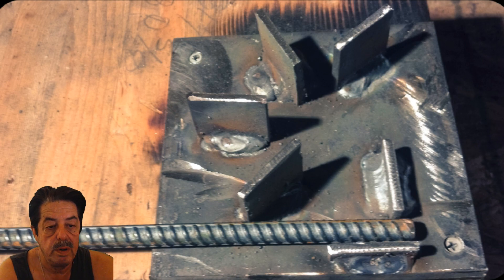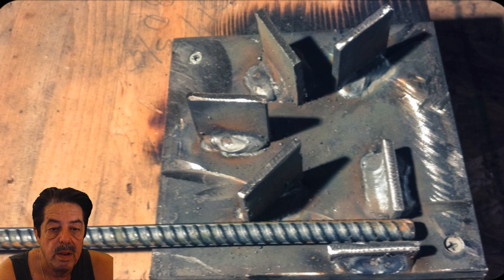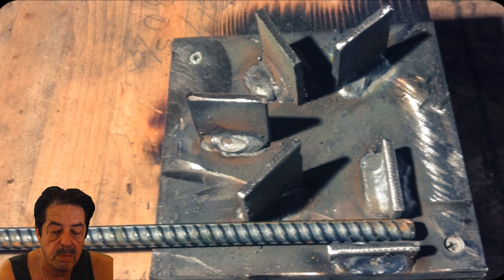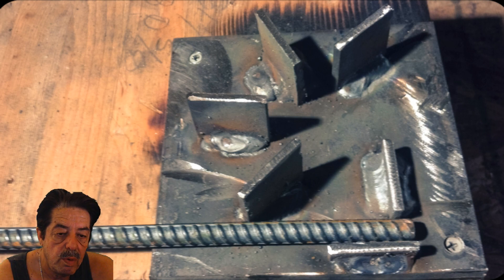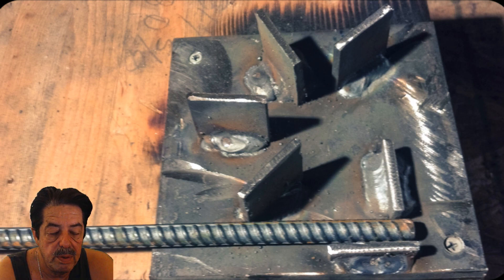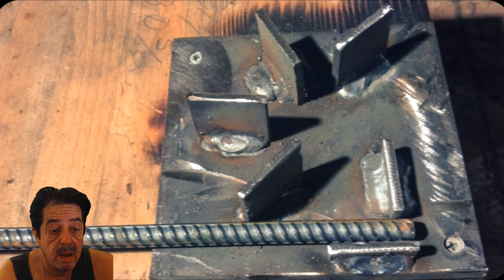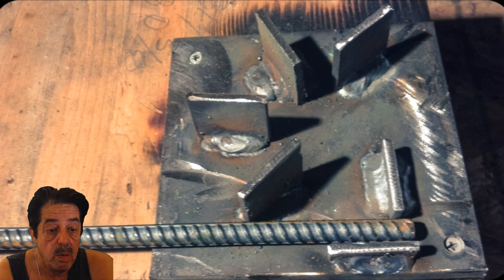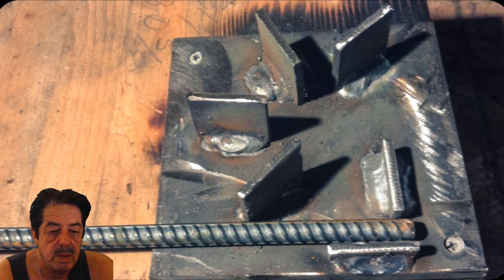Welding - Making a Jig For Bending Metal Circles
This is a quick tip video on how you can make your own metal bending jig from scrap metal to bend a arch or full circle